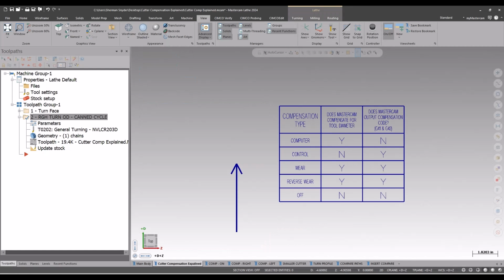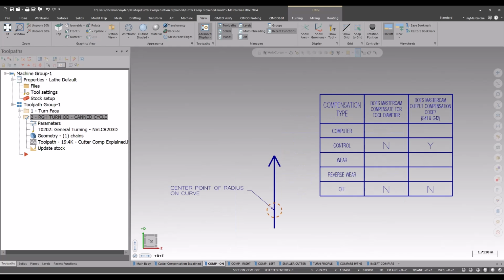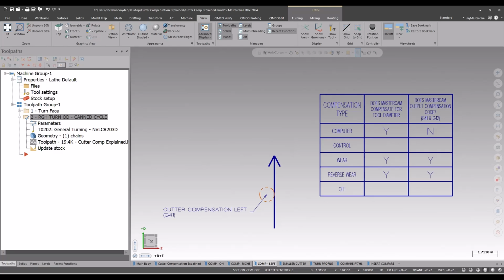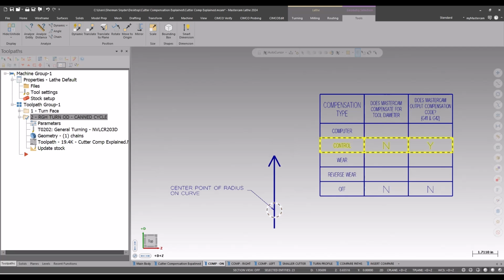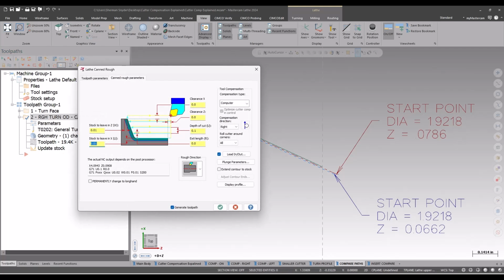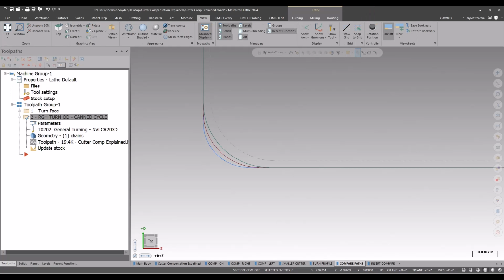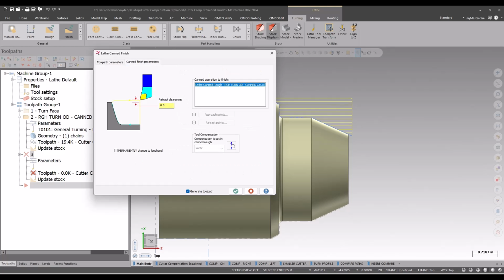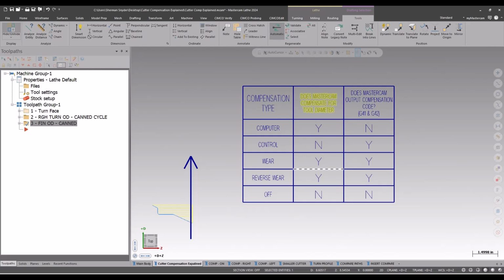Understanding Cutter Compensation in Mastercam Lathe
Sherman Snyder from MLC CAD Systems delves into the intricacies of cutter compensation within Mastercam, covering various parameters and their implications on toolpaths. The discussion includes options like computer, control, wear, reverse wear, and off, along with compensation direction choices. Sherman explains the significance of understanding whether Mastercam compensates for tool diameter and the presence of G41 and G42 compensation codes in the output. The explanation encompasses scenarios involving different tool sizes, the impact of control settings on geometry, and how compensation types, like wear and reverse wear, affect toolpath adjustments. Additionally, he covers the practical application of these principles in turning operations, illustrating how changes in tool nose radius or diameter can necessitate adjustments in the CNC control to achieve the desired machining outcome.

00:00 Introduction to Cutter Compensation in Mastercam
00:12 Exploring Cutter Compensation Parameters
00:29 Understanding Compensation Types: Computer, Control, Wear
00:36 Compensation Direction: Right or Left
01:18 Diving Deeper into Control and Wear Compensation
03:37 Adjusting for Tool Diameter Changes
05:34 Comparing Toolpaths with Different Inserts
07:47 Mastercam CAN Cycles: Geometry Selection and Parameters
10:14 Conclusion and Final Thoughts